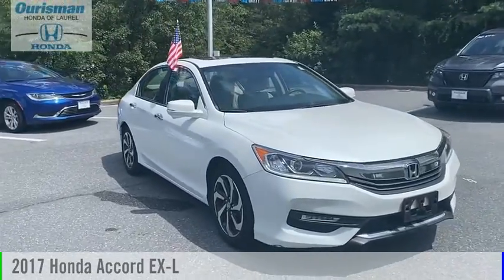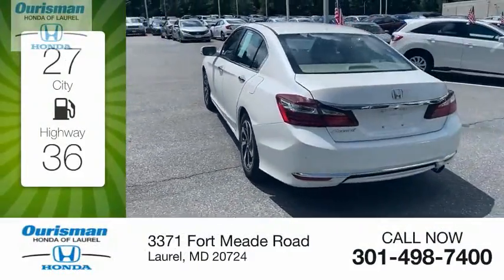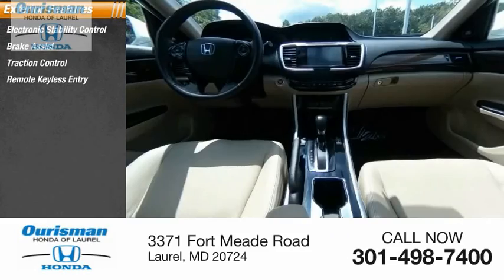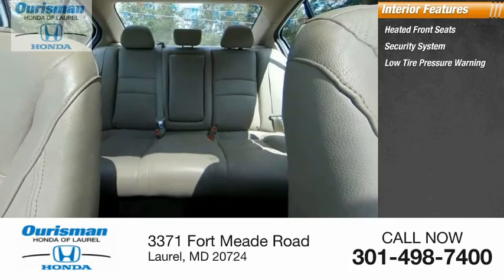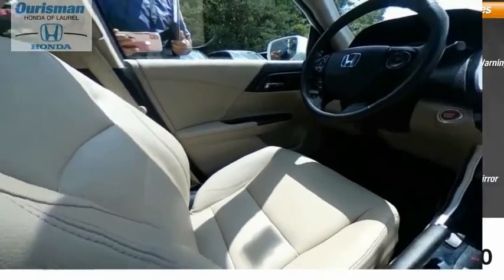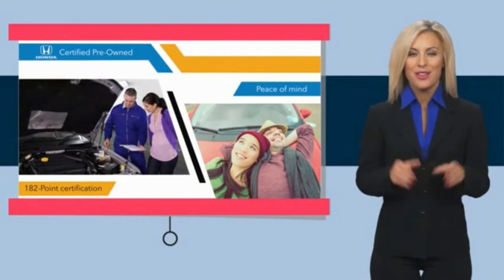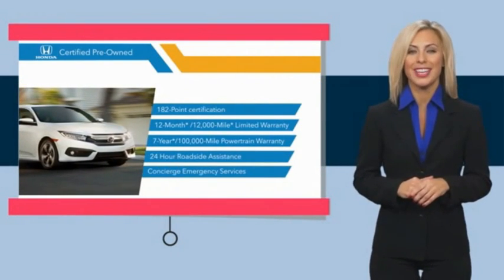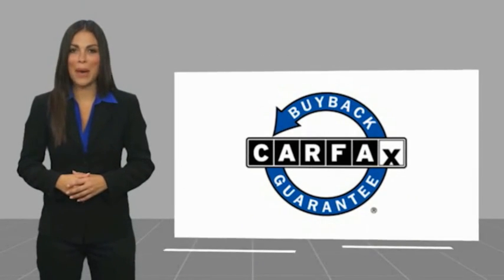2017 Honda Accord P8302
2017 Honda Accord EX-L

2017 Honda Accord White Orchid Pearl 4D Sedan EX-L FWD CVT 2.4L I4 DOHC i-VTEC 16V Certified.CARFAX One-Owner. Clean CARFAX. ** SUNROOF **, ** ONE OWNER **, ** LEATHER SEATS **, ** HEATED SEATS **, ** BLUETOOH**, ** APPLE CARPLAY **, ** ANDROID AUTO **, ** PUSH START **, ** BACKUP CAMERA **, ** ALLOY WHEELS **, Ivory w/Leather-Trimmed Seats.(Good credit, bad credit no credit) NO PROBLEM!! WITH OUR NEW STATE OF THE ART CREDIT BUILDING PROGRAM, EVERYONE DRIVES OFF WITH A NEW OR PRE-OWNED CAR. 27/36 City/Highway MPGKBB Fair Market Range High: $22,886Certification Program Details: Type your description hereAwards: * 2017 IIHS Top Safety Pick+ (When equipped with Honda Sensing and specific headlights) * 2017 KBB.com 10 Most Awarded Brands * 2017 KBB.com Brand Image AwardsKelley Blue Book Brand Image Awards are based on the Brand Watch(tm) study from Kelley Blue Book Market Intelligence. Award calculated among non-luxury shoppers.  Kelley Blue Book is a registered trademark of Kelley Blue Book Co., Inc.27/36 City/Highway MPGUsed and Certified Vehicle Prices exclude tax, tags and a dealer processing fee of $500.